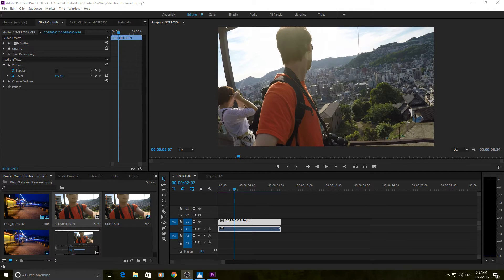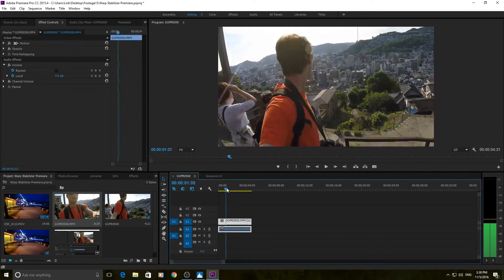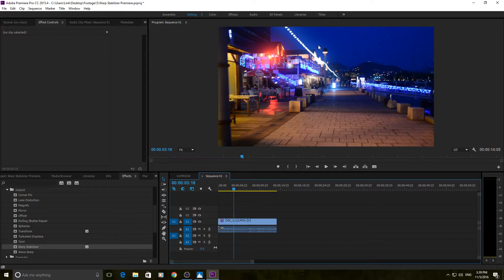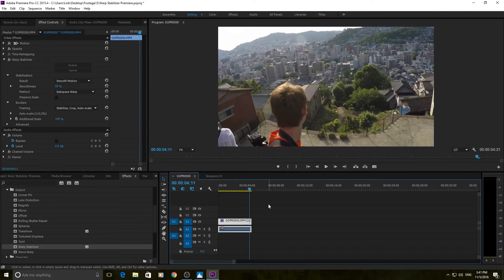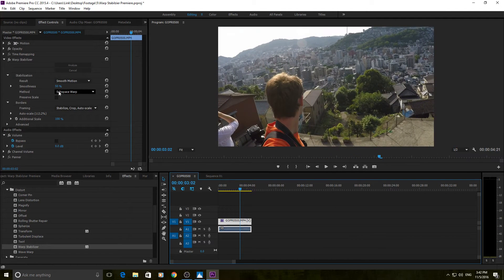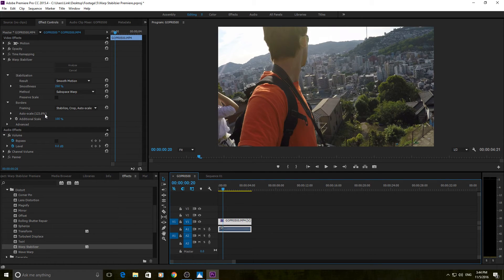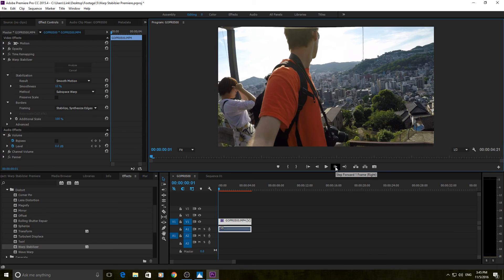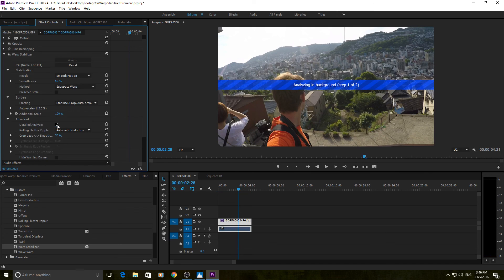How to Use Warp Stabilizer in Adobe Premiere Pro CC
I teach how to use the Warp Stabilizer effect in Adobe Premiere. This is a great effect to recover and save footage that is just too shaky for the end product. A really simple but powerful effect.